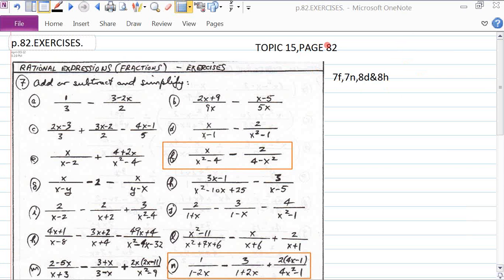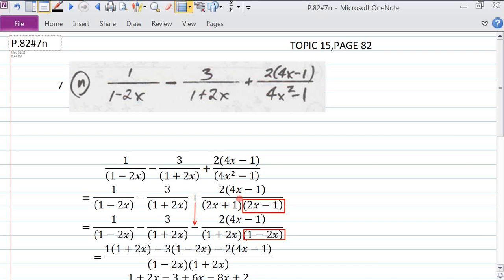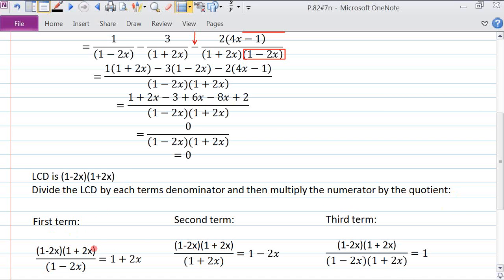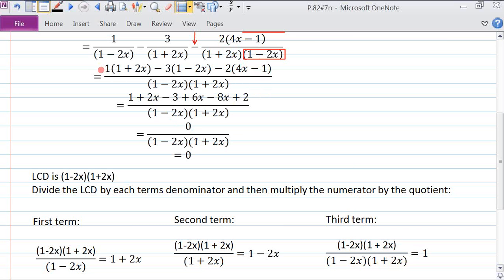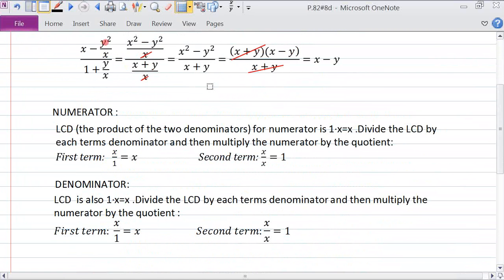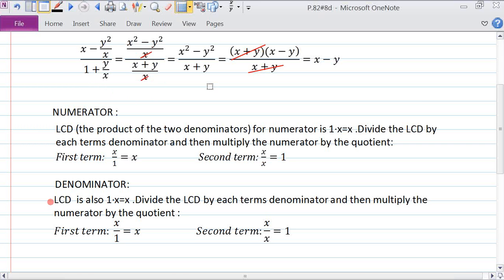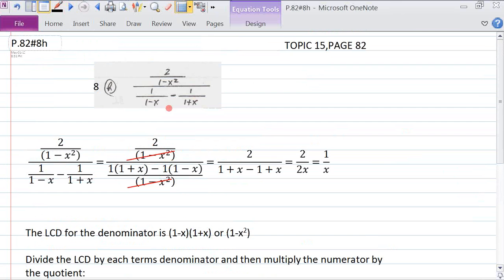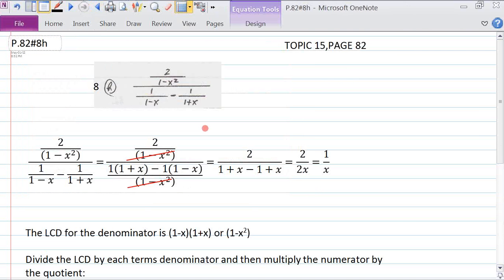TOPIC15.RATIONAL EXPRESSIONS (FRACTIONS).PAGE82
P.82 # 7f, 7n ,8d & 8h